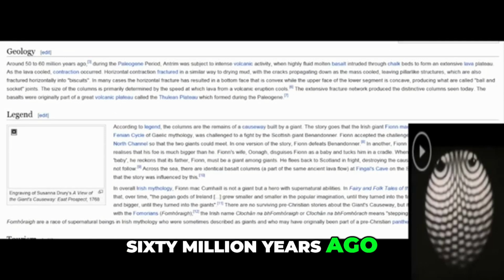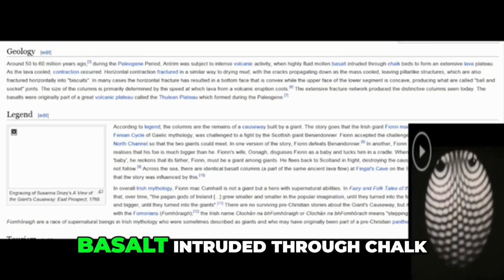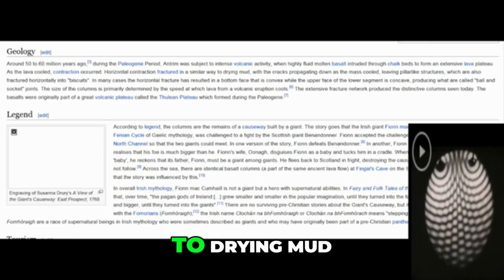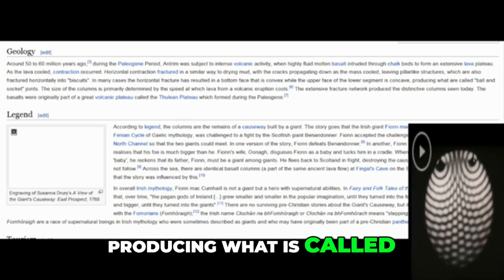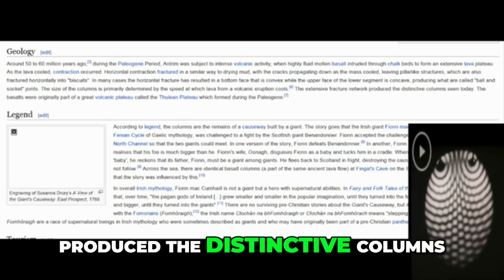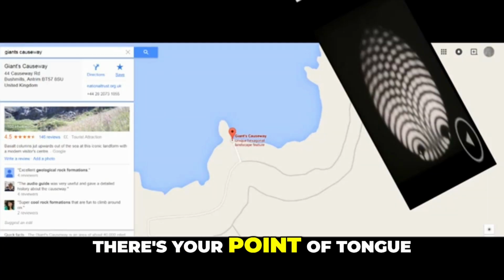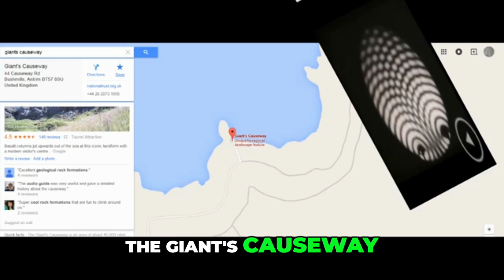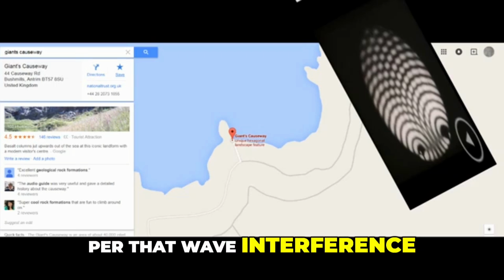Unveiling the Mystery: How the Giant's Causeway Formed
Explore the fascinating formation of the Giant's Causeway through volcanic activity and wave motion. Discover how electrical patterns and vibrations shaped its iconic hexagonal columns, revealing a unique geological truth that challenges conventional explanations. Join us on this electrifying journey!